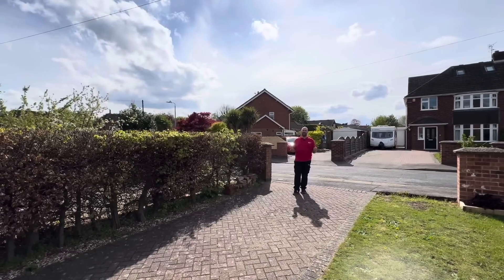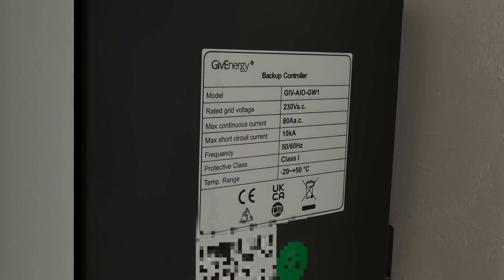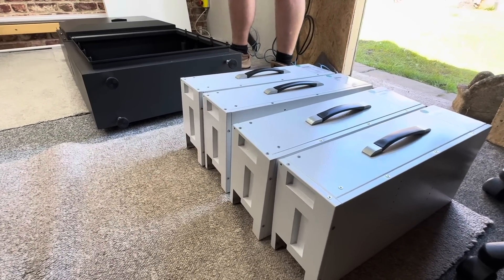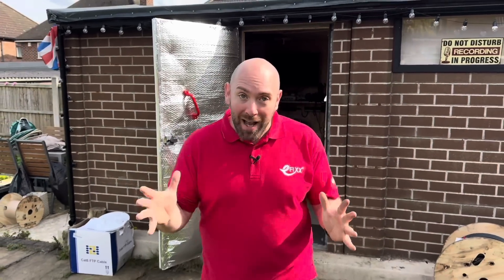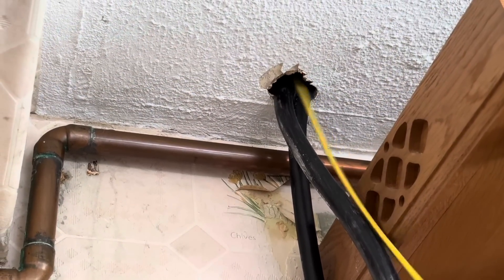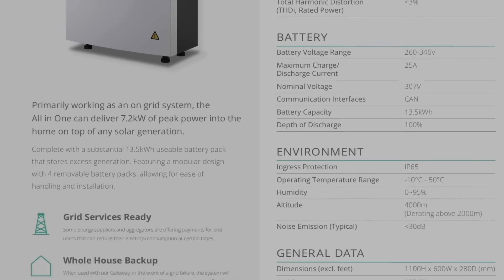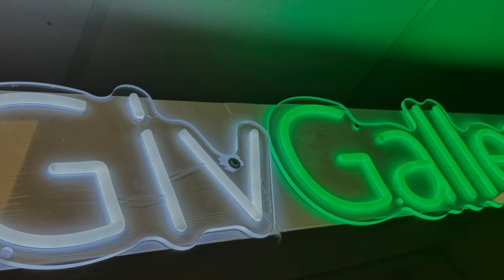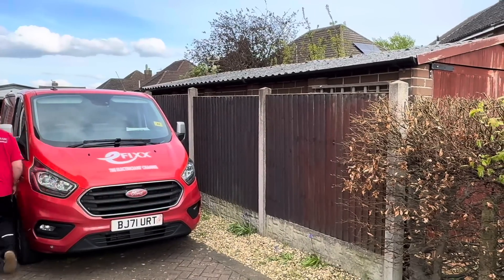GivEnergy All In One Home Battery – Insanely Easy Install!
In this video, you'll learn how to set up the GivEnergy All-in-One home battery storage system. This sleek system comes with a high-capacity battery and a GivEnergy gateway. It's perfect for homes without solar panels, allowing users to buy energy at lower off-peak rates and avoid expensive peak-time costs. The GivEnergy gateway smoothly manages energy usage and provides backup power for an entire house. Plus, as we'll show you, installing the battery-only system is quick and doesn't require MCS approval, making it a great opportunity for all electricians.

00:00 Installing a Give Energy All-in-One
00:39 An opportunity for all electricians
01:06 Who's digging
01:30 Giv Gateway energy hub
02:30 Battery Capacity
03:30 Installation location options
04:10 Firmware update
04:50 Installing the gateway
05:35 Cable between GIV - Gateway and All-in-One Battery
06:20 EVUltra - TopTip!
08:06 Set up and commissioning
09:09 Giv Energy training